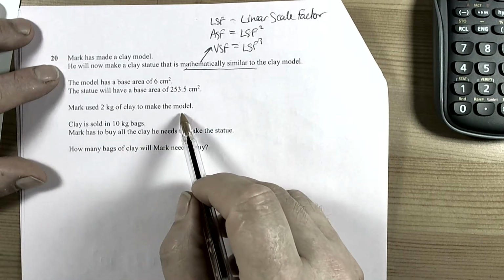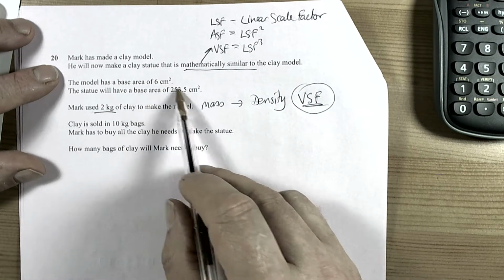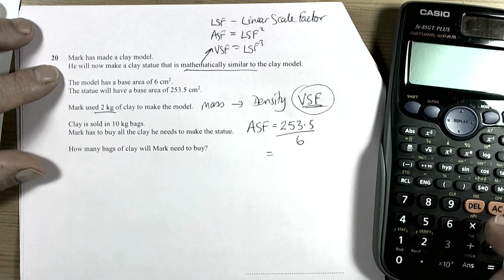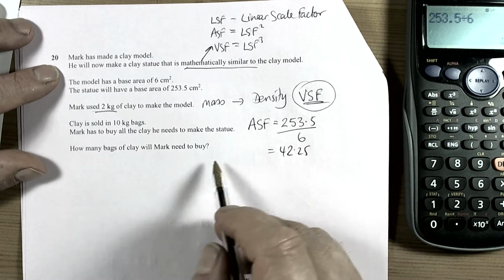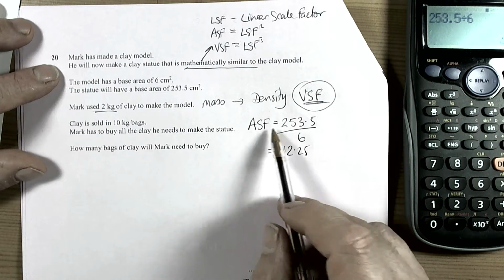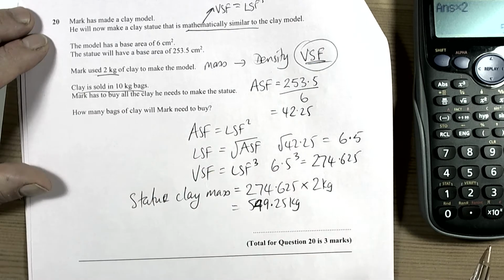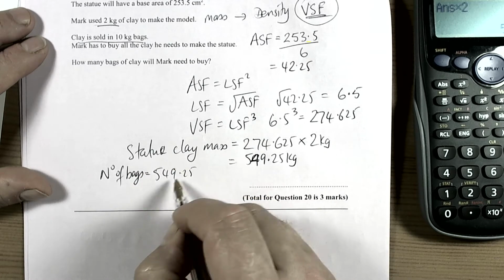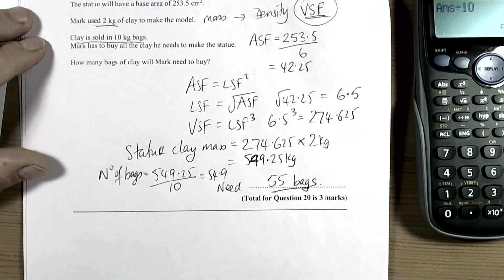Pearson Specimen Paper 3H Set 1 Q20 For 2018 exams onwards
GCSE Mathematics practise and revision for Pearson exams 2018 onwards using Pearson specimen paper 3H Set 1 questions:  Topic(s) included on this video include(s): Working with mathematically similar shapes in 3D (LSF, ASF, VSF).